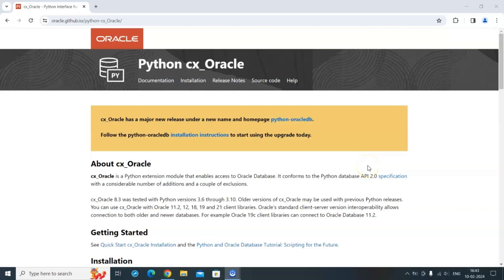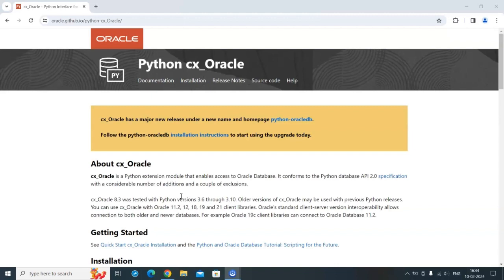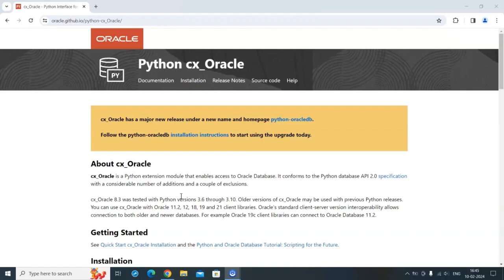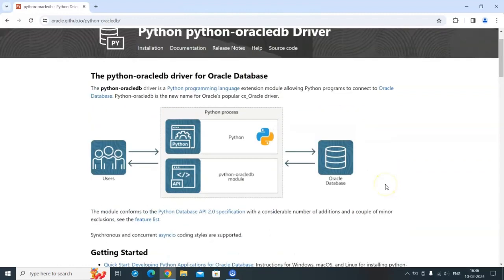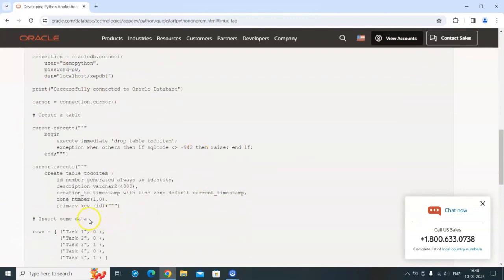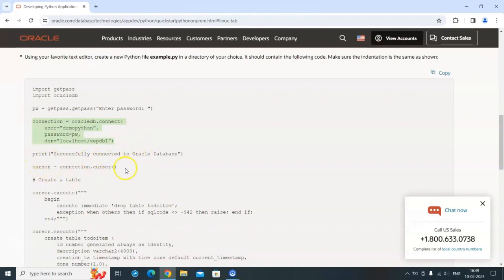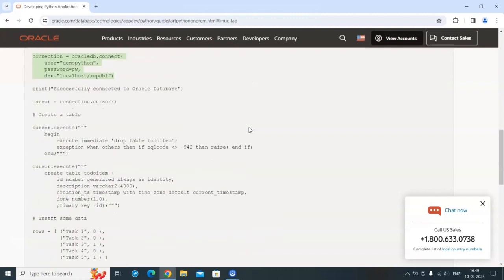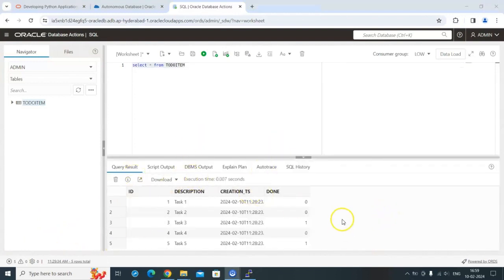Python - Oracle DB connect: Towards data load & data extract.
With multi source of data and python now accessed as standard option for Machine learning, Data science solution, no more the client access is restricted to Oracle client product alone.

Now with python library - oracledb one can access Oracle DB and perform are the Database relate activity like INSERT, SELECT.

This presentation provide an overview along with a demonstration